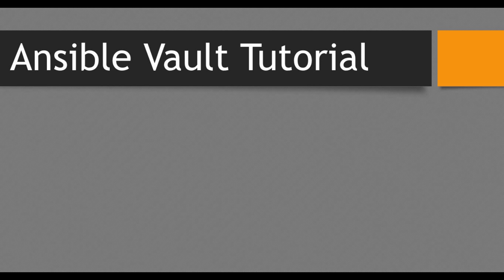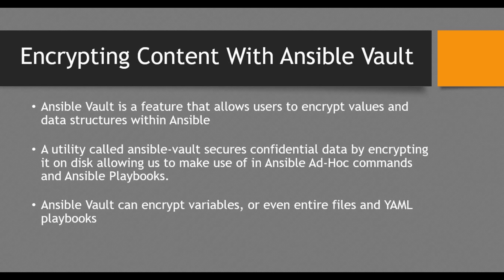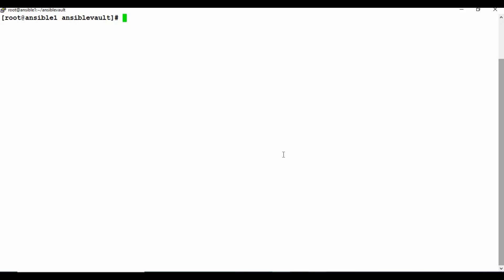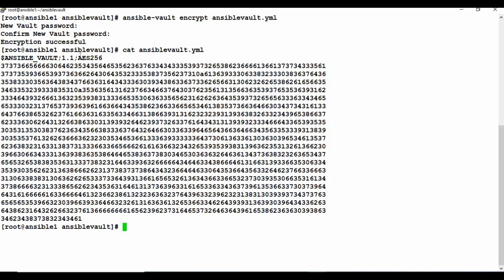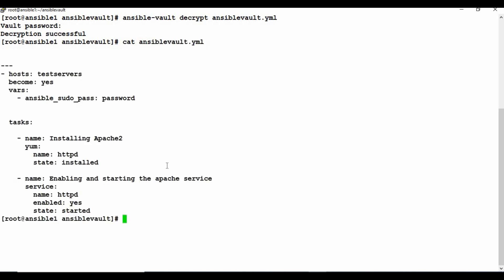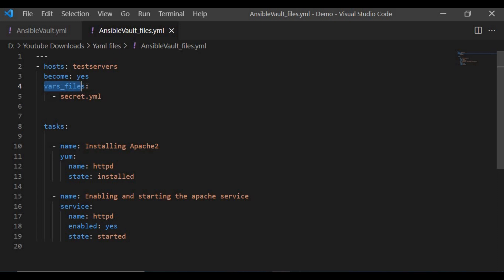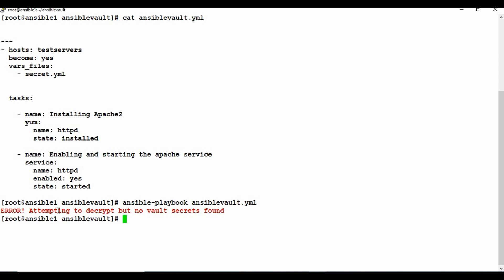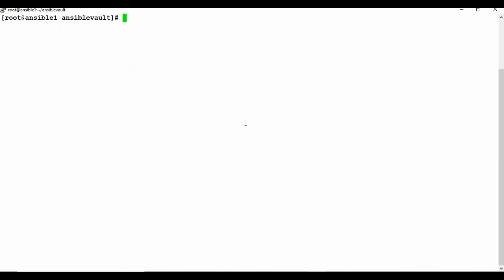Ansible Tutorial For Beginners | Ansible Vault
devops ansible thetips4you In this Ansible vault tutorial we will learn What is Ansible Vault? , How to encrypt files using Ansible Vault, How to view encrypted files, How to decrypt files and How to run Ansible playbook which are encrypted.

ansible-vault create vault.yml

ansible-vault encrypt vault.yml

ansible-vault view vault.yml

ansible-vault edit vault.yml

ansible-vault decrypt vault.yml

ansible-vault rekey vault.yml

ansible-playbook --ask-vault-pass vault.yml